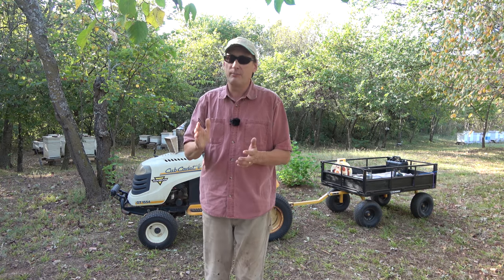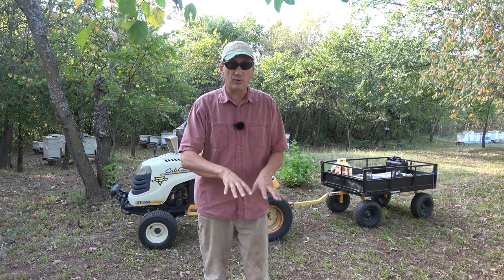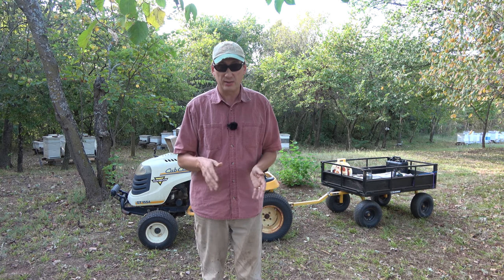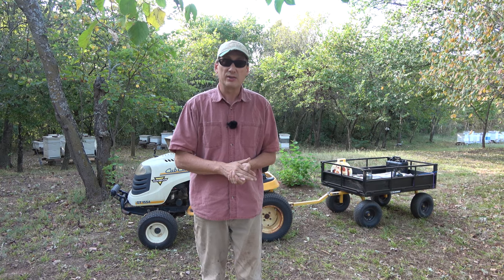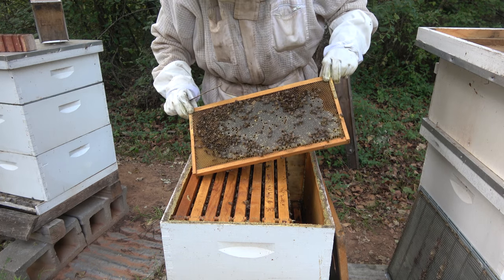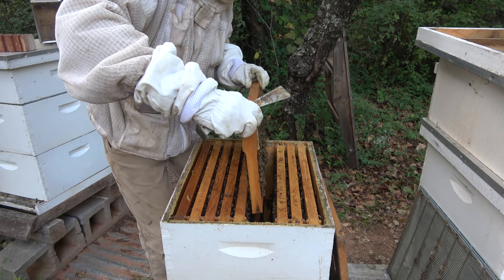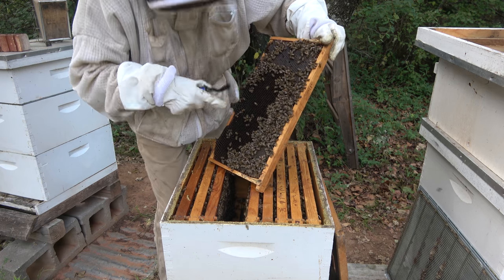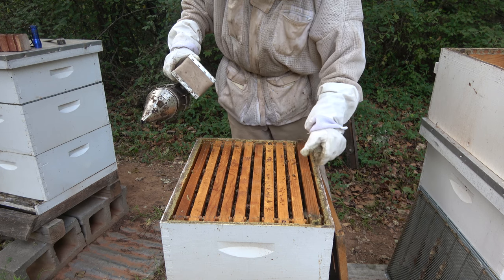Suspected CBP Virus (Crawler Virus) Hive Inspection S5E74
CBPV causes abnormal trembling in adult bees, partial paralysis resulting in crawling and limited flight ability and bloated abdomens.  In serious cases, thousands of bees can be seen crawling on the ground at the hive entrance. In addition, infected honey bees sometimes have reduced amounts of body hair and will appear darker and shiny. Hence CBPV is often referred to as hairless black syndrome. Link to info

Super handy Bee Mate Protable Hive Holder/Stand plans for $5.95. I’m not associated with Stone Haven Life, just supporting another beekeeping business